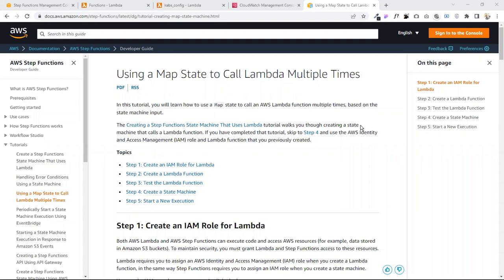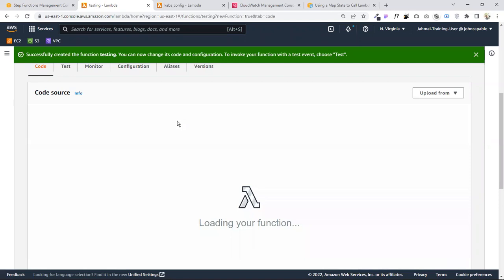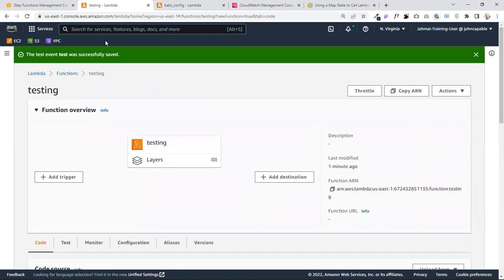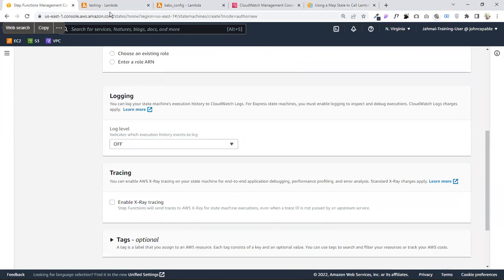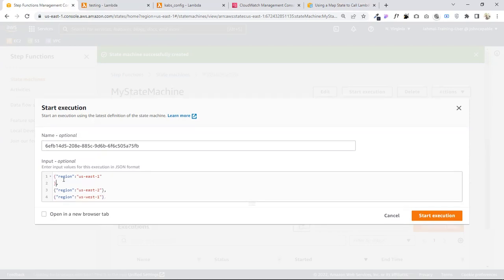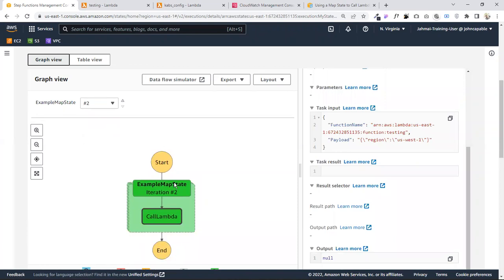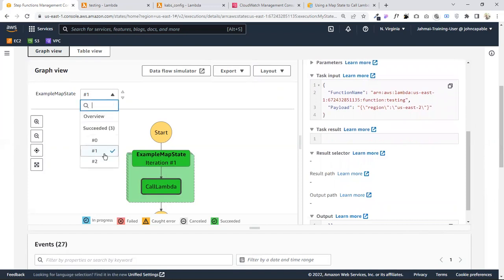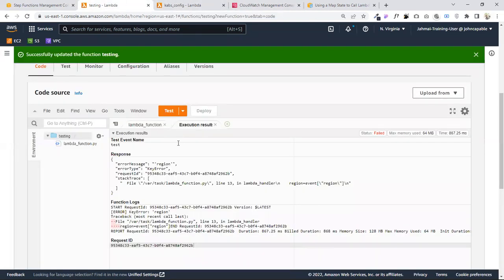Using a Map State to Iterate AWS Lambda function Multiple Times across Multiple Region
Instead of creating multiple AWS Lambda functions to run a list of items or services. you can use a Map State to Iterate AWS Lambda function Multiple Times across Multiple Region.